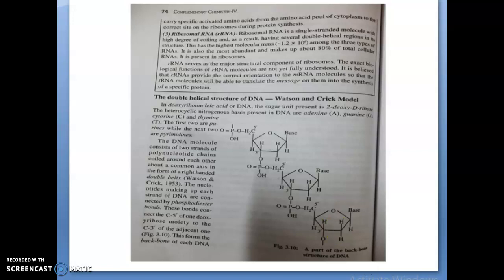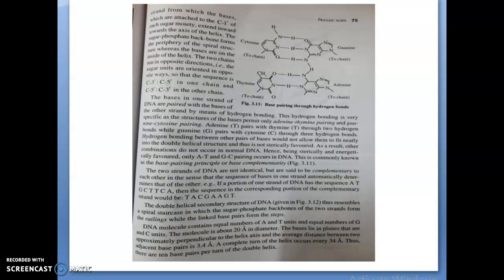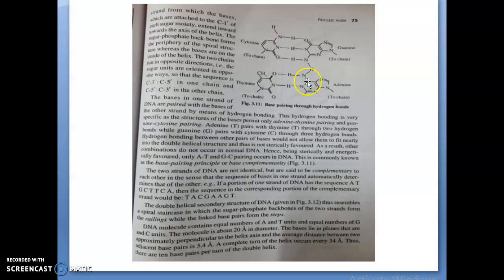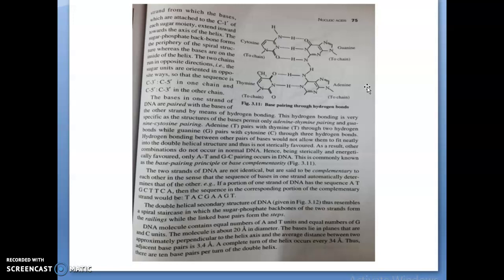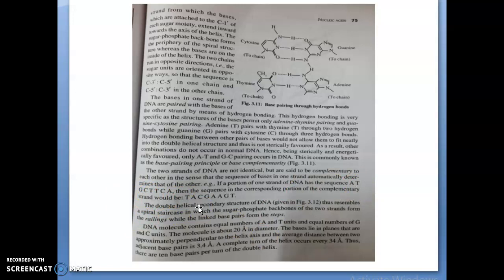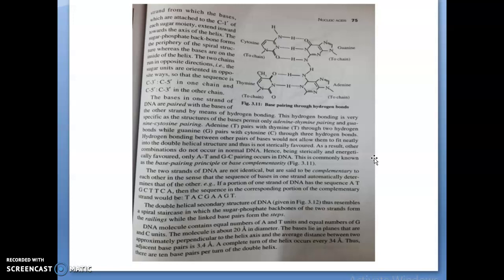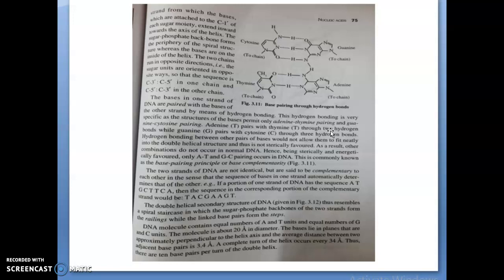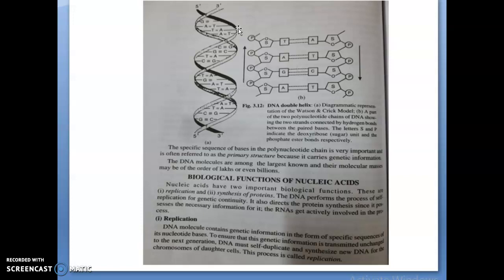Double helical structure of DNA